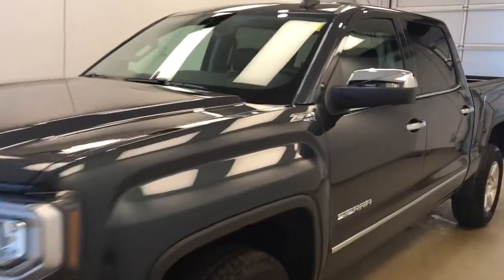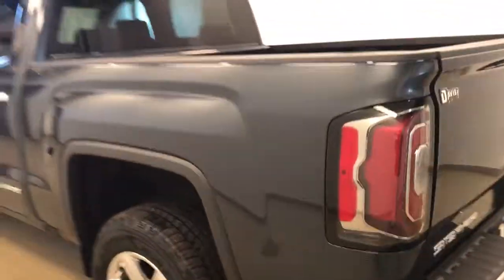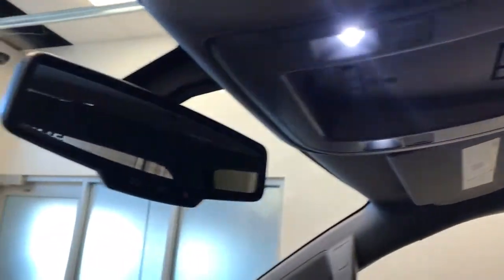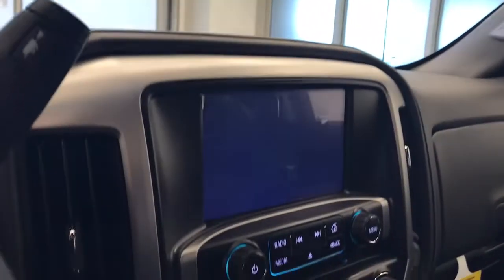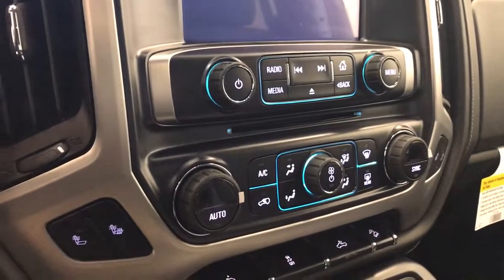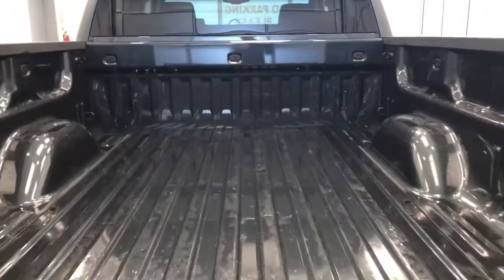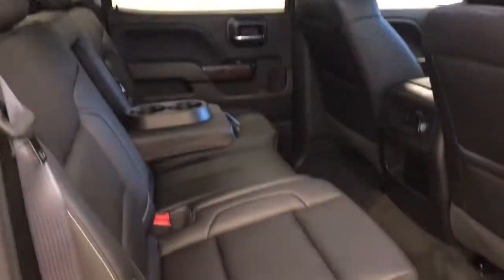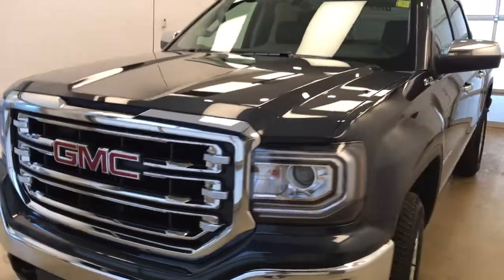2017 GMC Sierra 1500 | Davis GM Lethbridge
This is a 2017 GMC Sierra 1500 with 6-Speed A/T transmission Gray[GPA,Dark Slate Metallic] color and Jet Black interior color.  This video is recorded and uploaded by cDemo Mobile Inspector